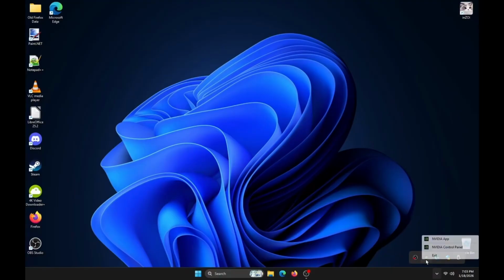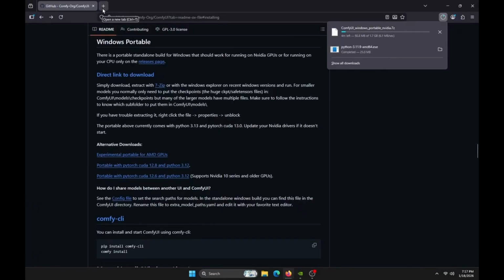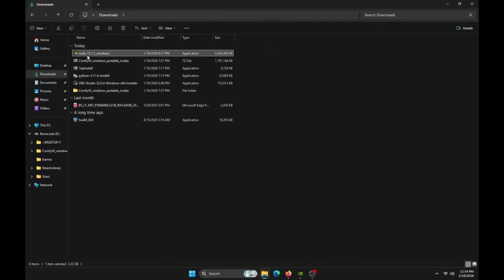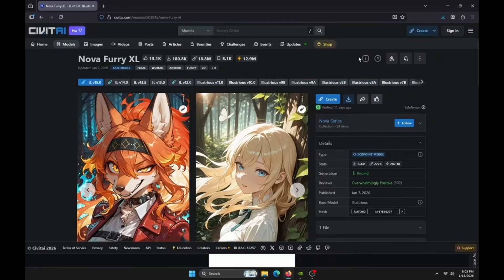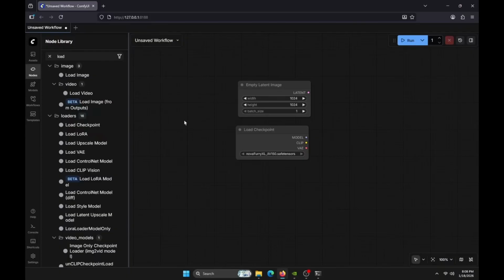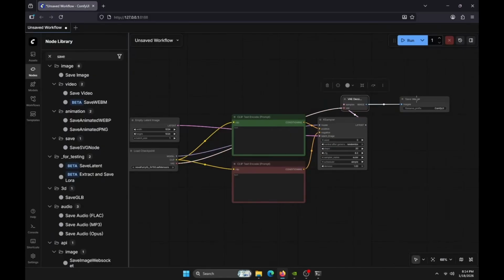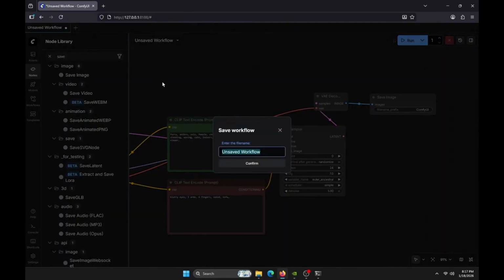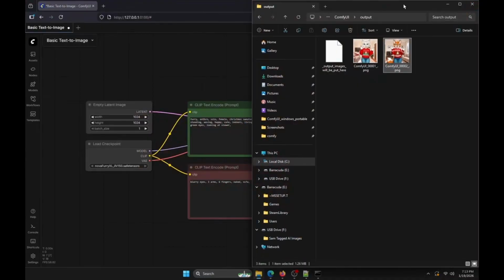The World's Easiest ComfyUI Tutorial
Too many tutorials are out of date, or spend too long trying to explain how AI works.  You're not here for that, you just want to know how to make pictures.  Lets get straight to the point!

Title: The World's Easiest ComfyUI Tutorial